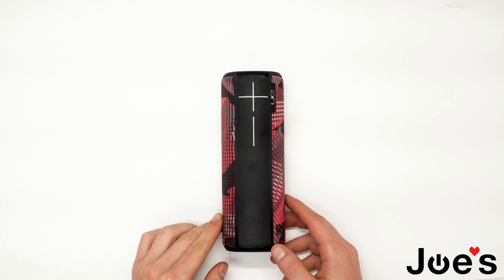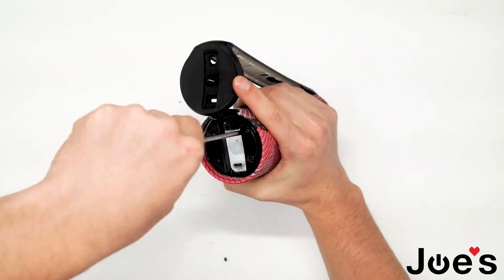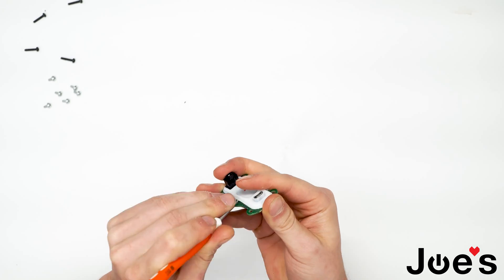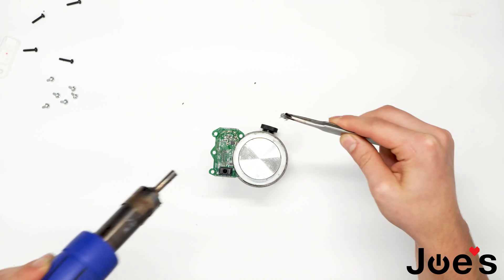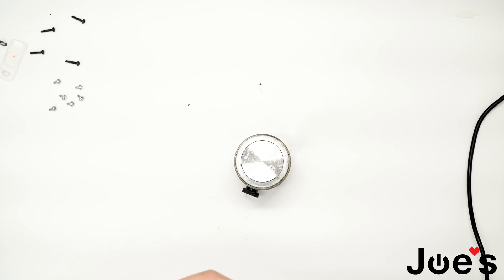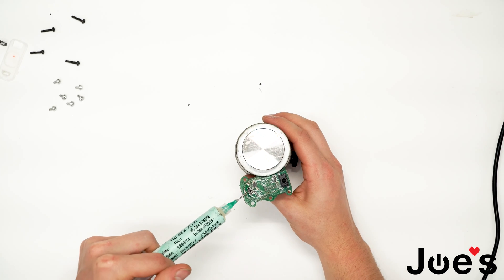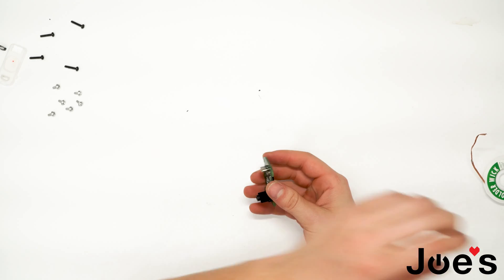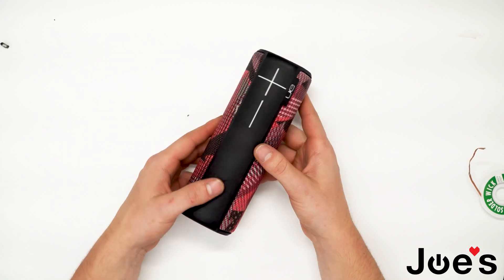Ultimate Ears UE Boom 2 Charger Port Replacement Not Charging No Power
1. Pry open speaker spine
2. Unscrew and pry out charger port PCB
3. Separate PCB from PCB housing
4. Remove the bad charger port (heat it up with a heat gun)
5. Absorb excess solder with wick
6. Push the new charger port through the PCB by heating all anchor holes simultaneously
7. Secure the port
8. Assemble the unit back together